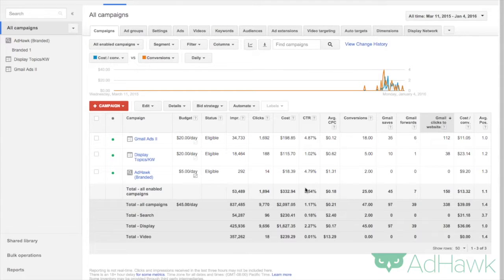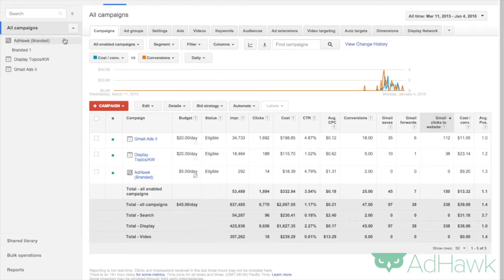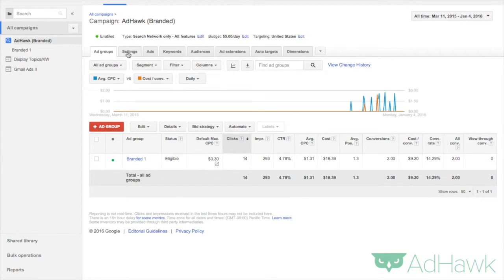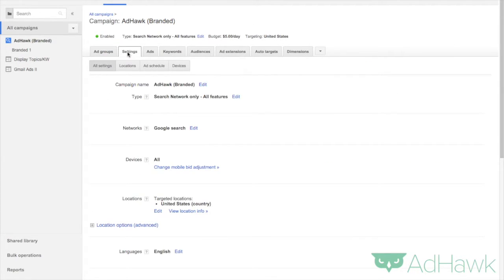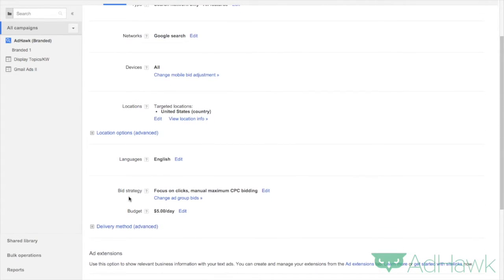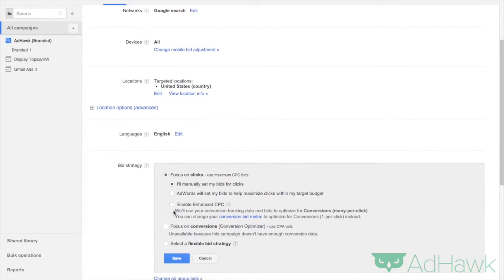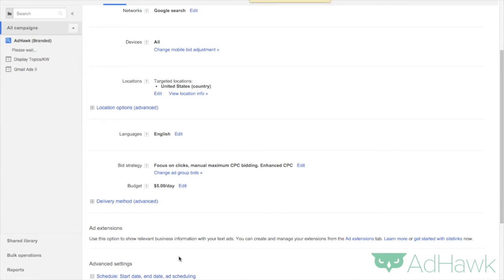Enhanced CPC Bid Strategy -- Google Adwords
A Google AdWords tutorial for enhanced cost per click ECPC. Learn how to use Google AdWords to set up enhanced cost per click bid strategy. and our blog if you want more tutorials related to digital marketing, PPC, Facebook ads, Google AdWords or Instagram ads.